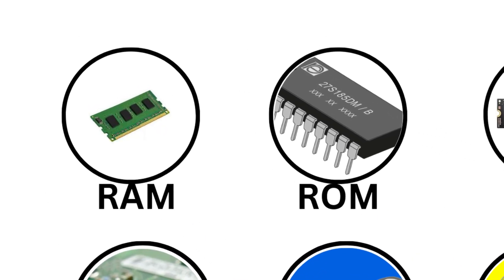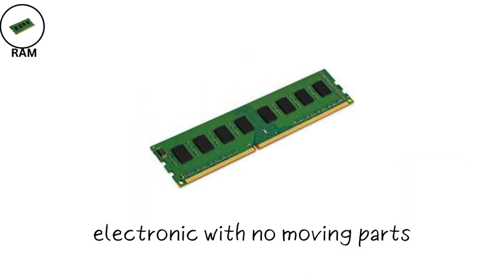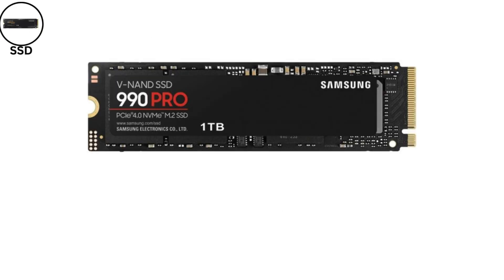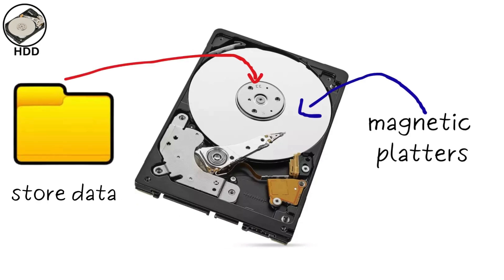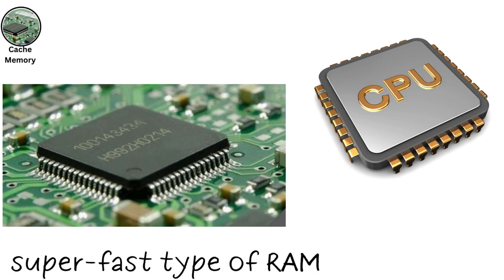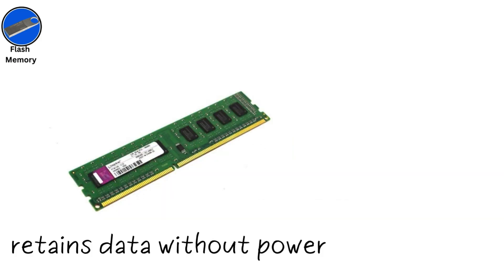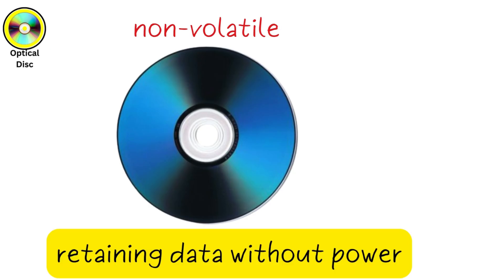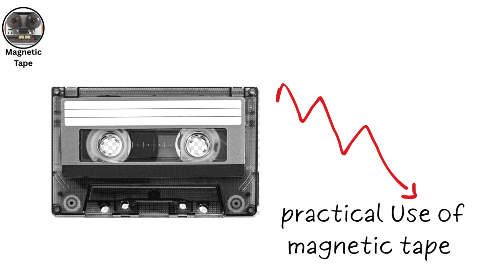Every Type of Computer Memory Explained in 6 Minutes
Explaining every type of data storage devices in just 6 minutes! From the old ones like Optical disk and magnetic tape to the nowadays devices like HDD, SSD etc.